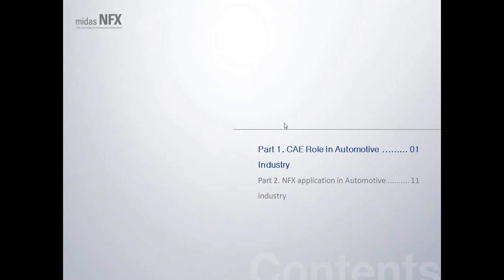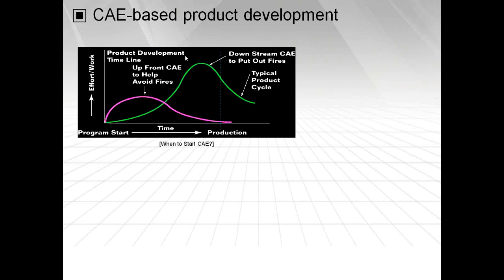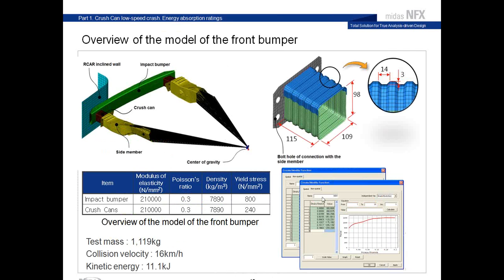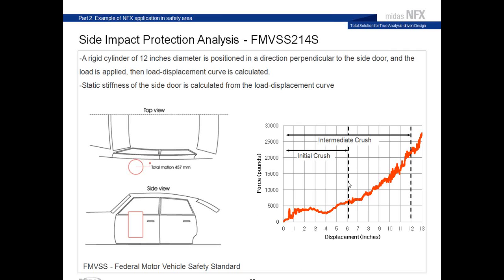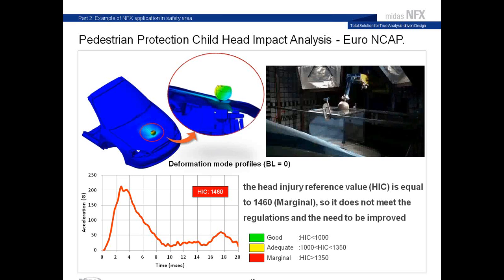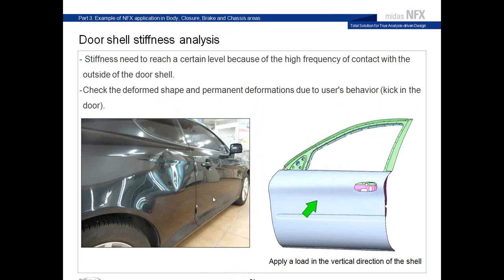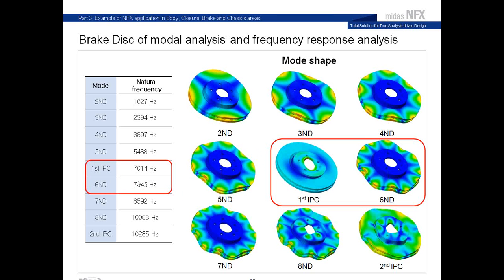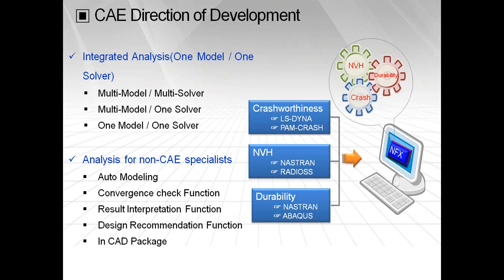midas NFX project applications in automotive industry Webinar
midas NFX is well implented in Automobile industry in South Korea (Samsung, Hyunday motors)

In this webinar, we will see a list of project applications that automotive Engineers perform with midas NFX.

You will learn about:

application of FEA in Safety area:

- RCAR norm for low speed front and rear impact.
- Seat belt Anchorage analysis
- Side Impact protection analysis
- Door trim linear impact
- Instrument panel head impact
- Free motion headform impact analysis
- Pedestrian Protection Child head impact

Then we will talk also about:
- Identify the dynamic characteristics of the body using Normal Mode Analysis
- Analysis of the rigidity of the body through Static Stiffness Analysis
- Estimating the durability of the body with Quasi-static Analysis
- Body Roof considering nonlinear characterization
- Evaluation of Rigidity of the body with Explicit Code
- Fatigue Life Prediction of the body through Transient Analysis